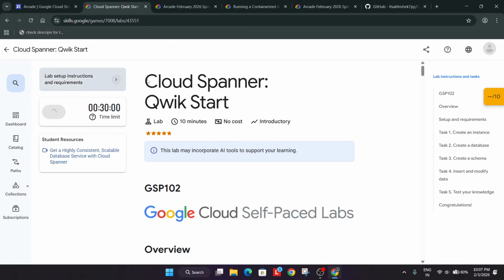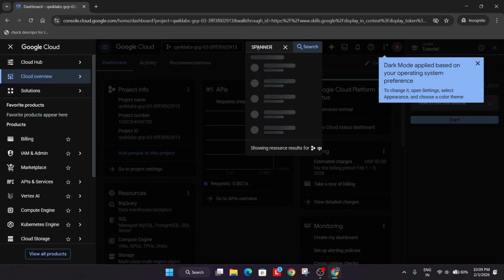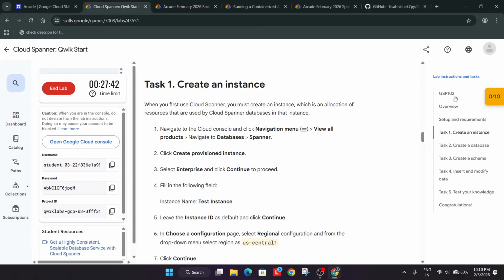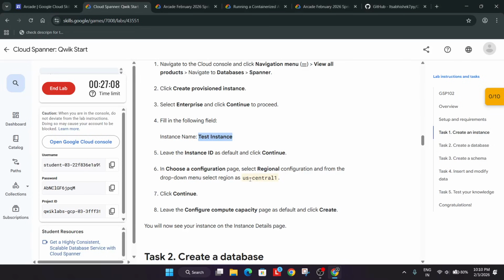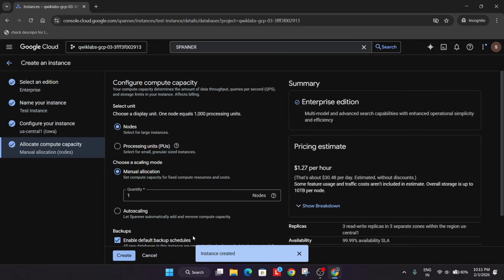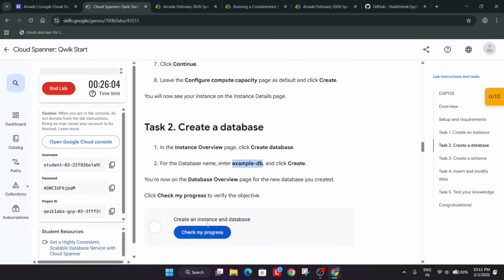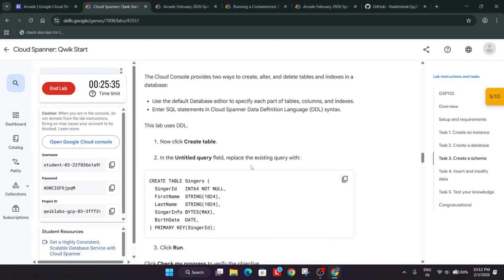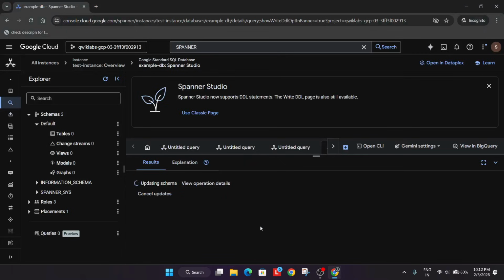Cloud Spanner: Qwik Start | FEB 2026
🔍 Common Queries
qwiklabs
arcade facilitator